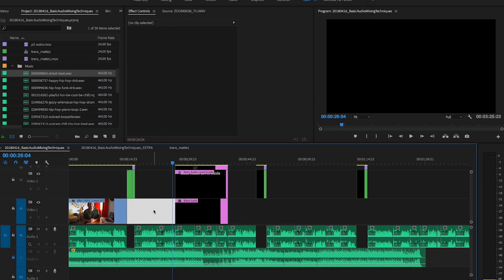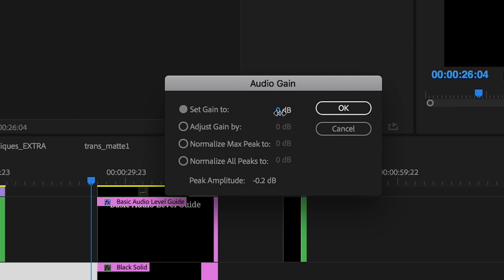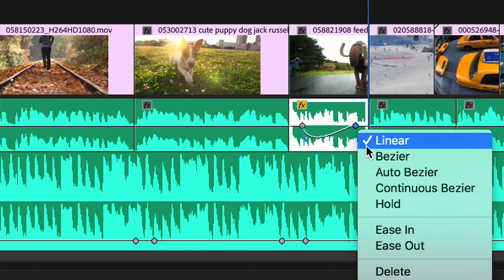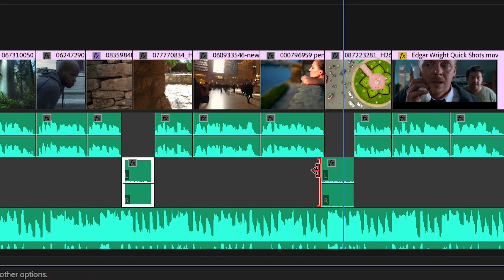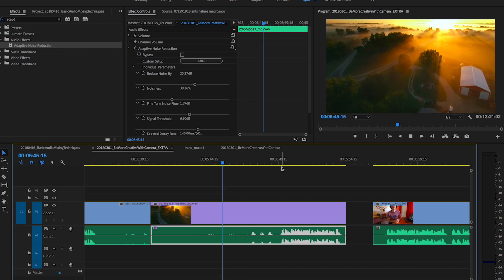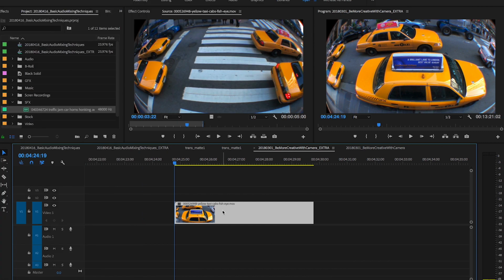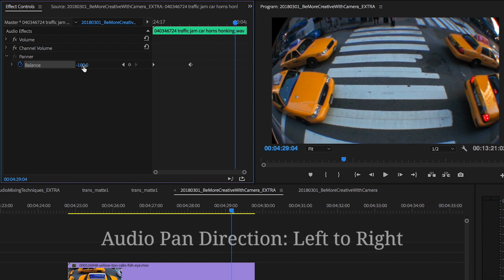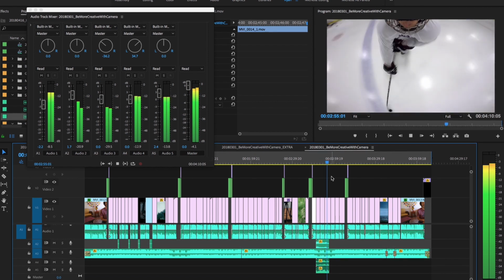5 Basic Audio-Mixing Techniques for Editing Video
The importance of well-mixed audio in a video project can’t be overstated. Dialogue, ambient noise, sound effects, and music all need to be mixed together properly to enhance the viewer’s experience. Here are 5 basic audio mixing techniques for editing video.

In this video we review:

- Adjusting Gain
- Keyframing Levels
- Ambiance/Room Tone
- Crossfades
- Panning